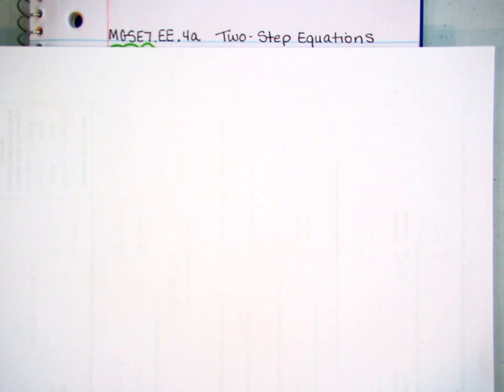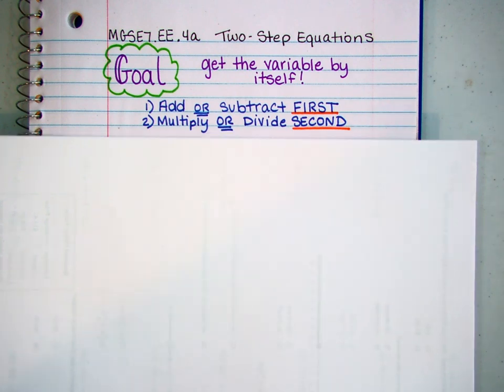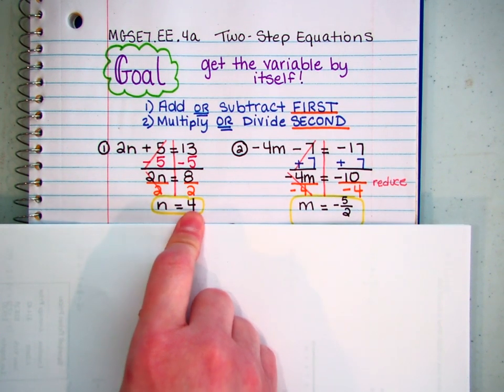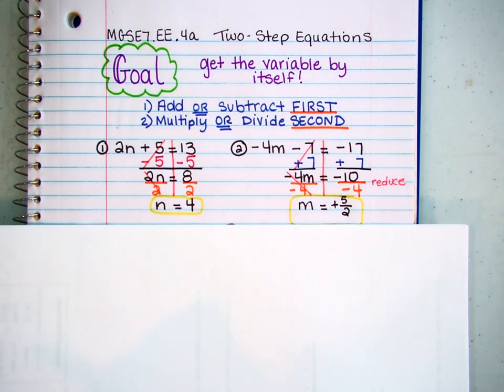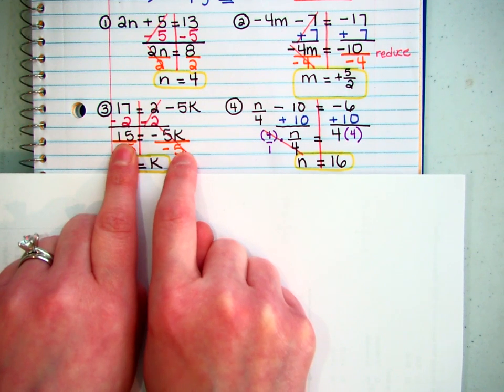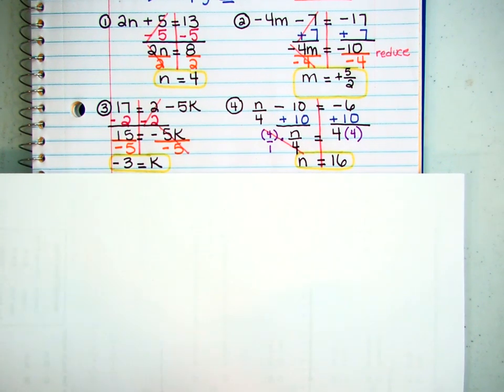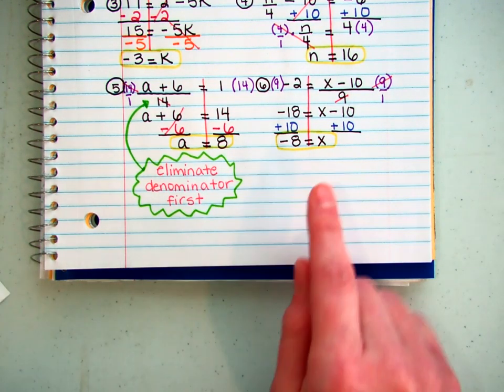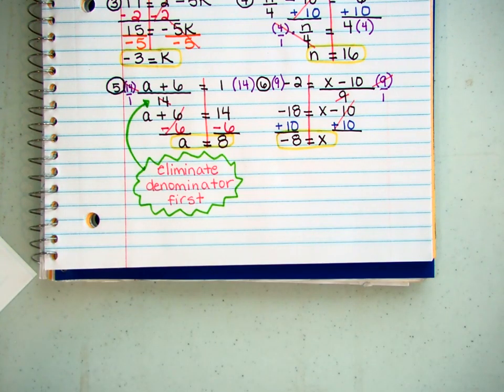Two Step Equation Notes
These notes are for my Accelerated Mathematics class.  These notes go over the process of solving two-step equations.